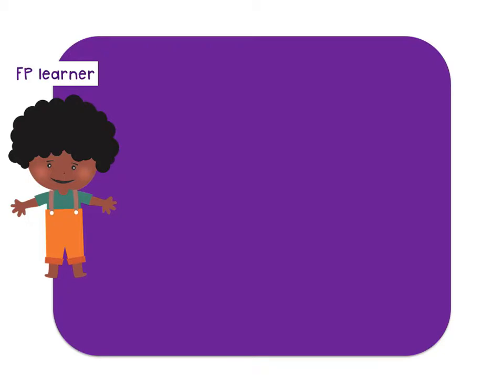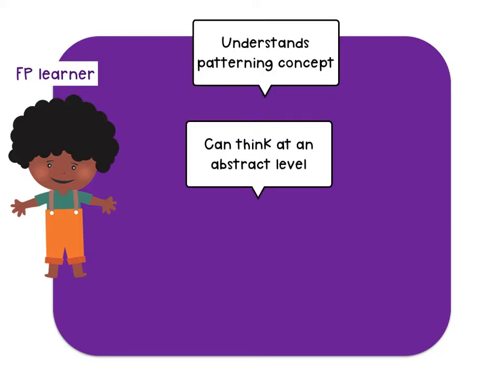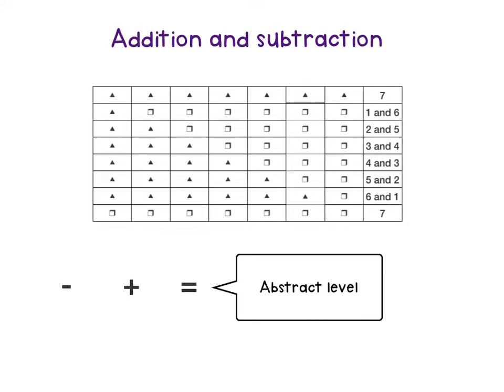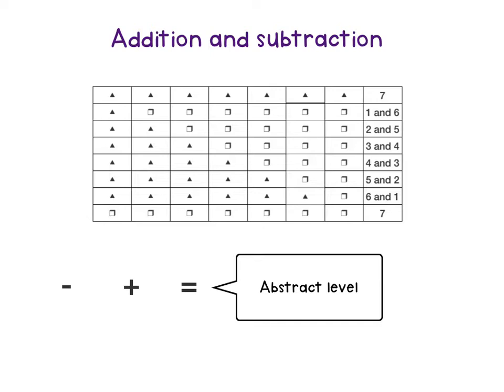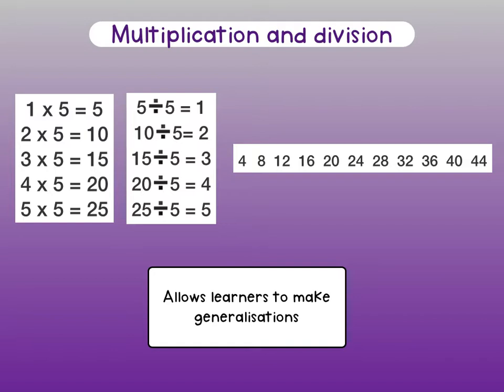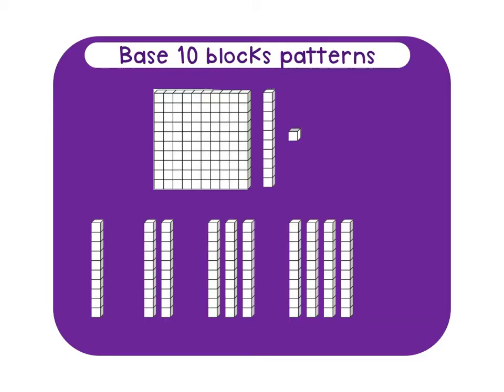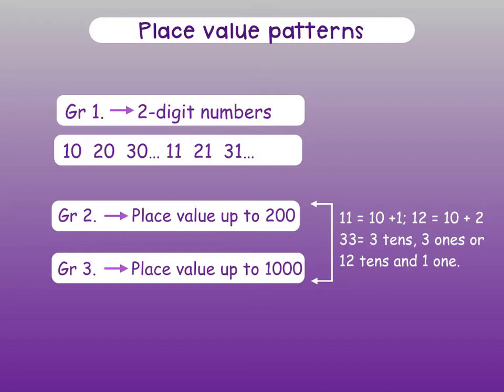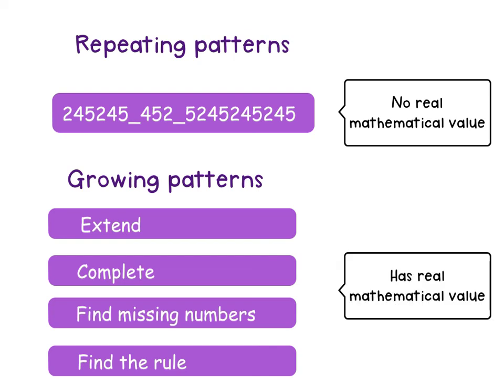FP Maths number patterns